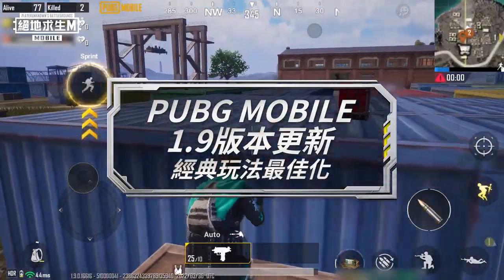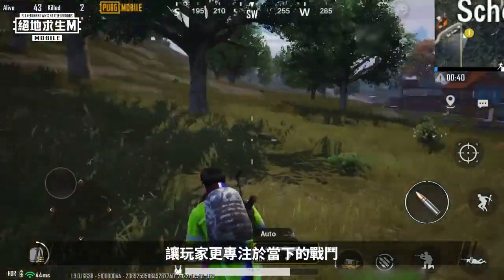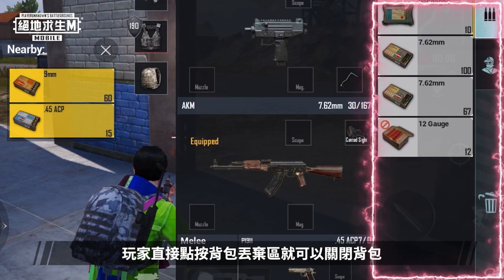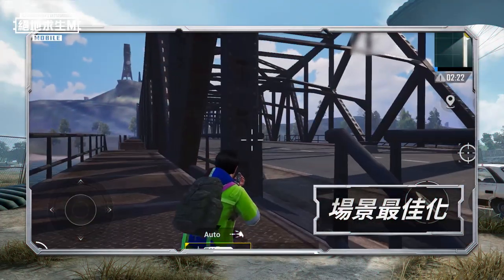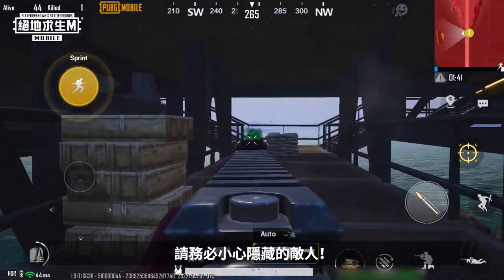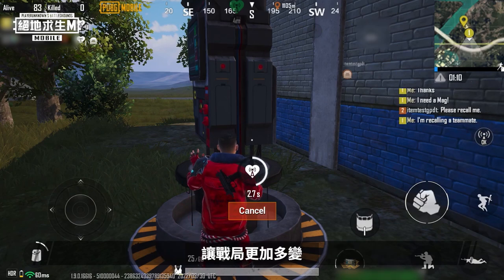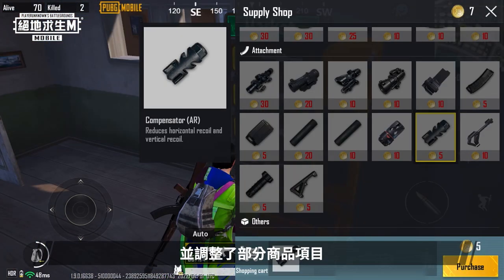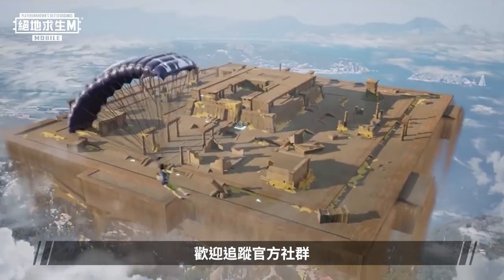【絕地求生M】v1.9 經典玩法最佳化 📢 求生者的聲音我們都聽到了！快來看看這次改版修正了那些功能吧 👌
【小編搶先報】v1.9 經典玩法最佳化 📢
喜歡蹲下趴下射擊，但總覺得有點卡卡的？
好想在水中換槍！希望轉盤能更直覺嗎 🤔

求生者的聲音我們都聽到了！
快來看看這次改版修正了那些功能吧 👌